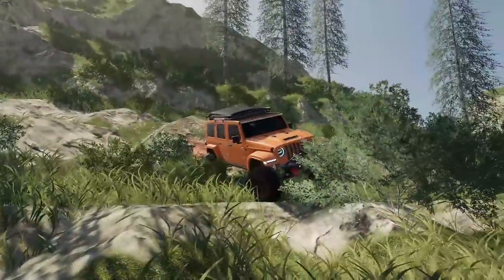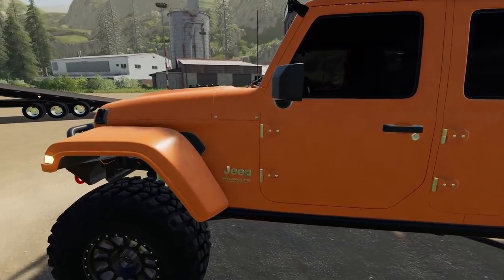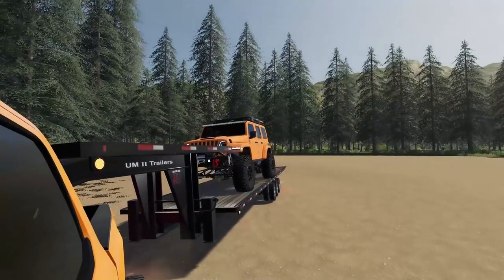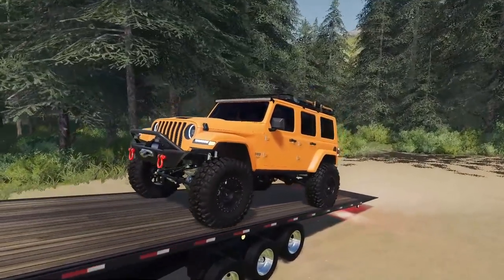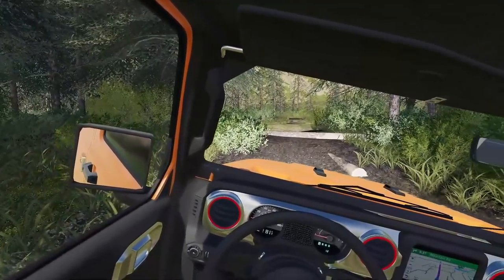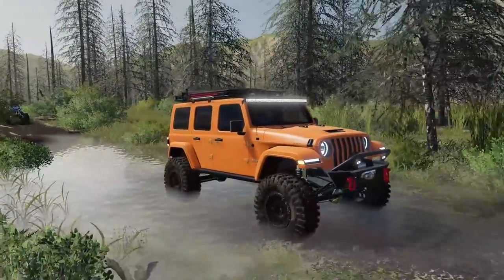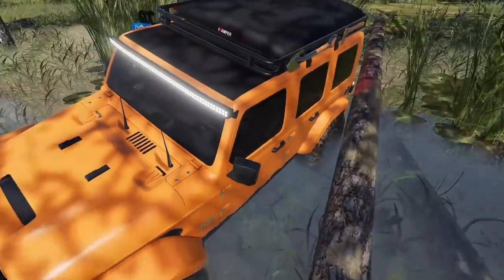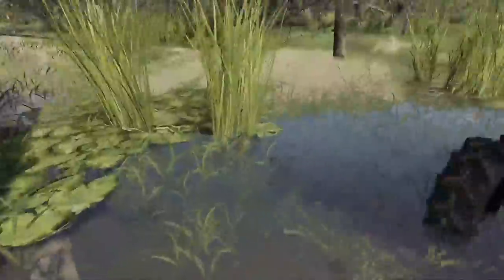SNAPPED AXLE ON $100,000 JEEP WRANGLER! (LEGION HILLS SWAMP) | (ROLEPLAY) FARMING SIMULATOR 2019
That was crazy...
Today I decided to buy a brand new Jeep Wrangler and go Off-roading. I brought my friends along and it turned out to be pretty funny. THE JEEP went down hard today bois.